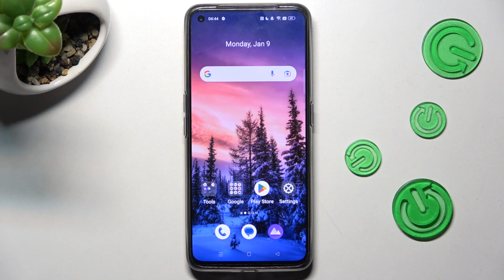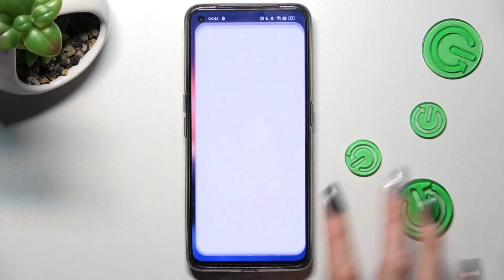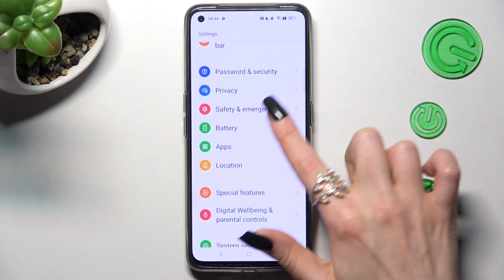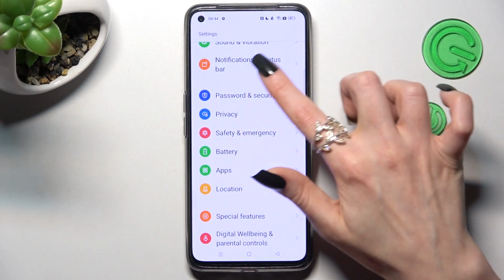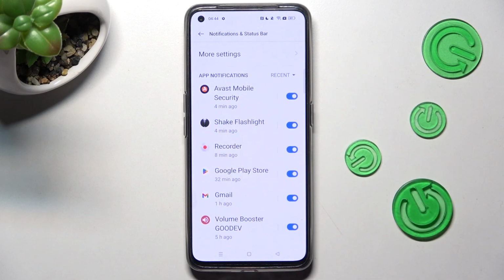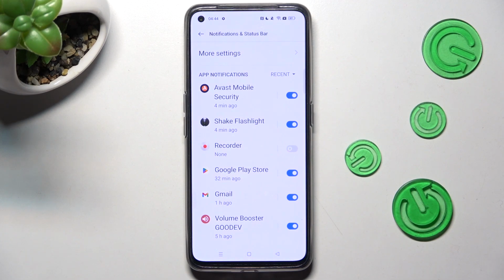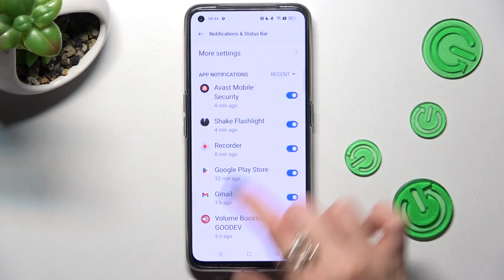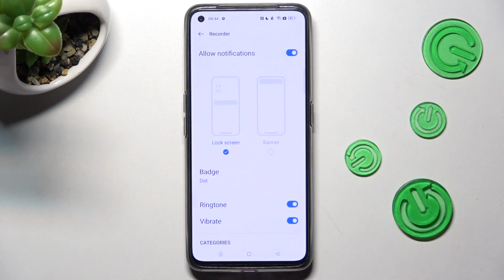How to Turn On / Off Notification from Apps on Realme GT Neo 3t - Block Notifications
Today, we'll love to show you how to access Notification Settings and Block all pop-ups from chosen Apps! If you want to Disable Notifications from Games, Messages Apps, and much more so just follow all steps above. Then take control over Notification Settings on Realme GT Neo 3t like a boss!

How to Personalize Notifications in REALME GT NEO 3T? How to Set up Notification Content in REALME GT NEO 3T? How to Customize Lock Screen Notifications in REALME GT NEO 3T? How to Enable Notification Settings in REALME GT NEO 3T?